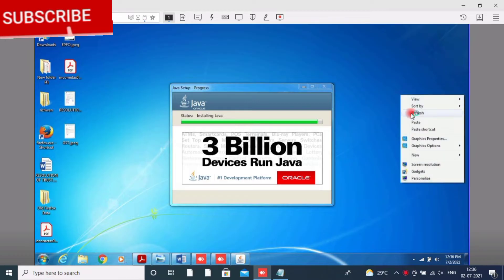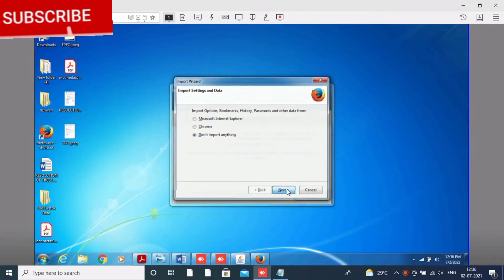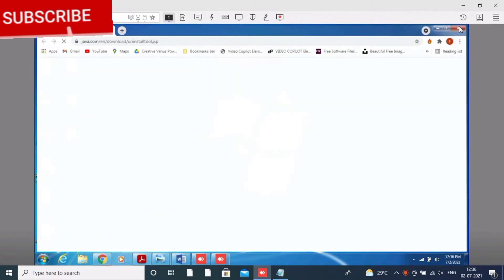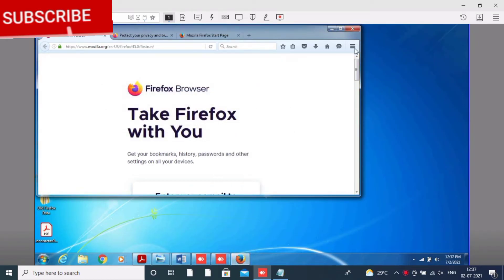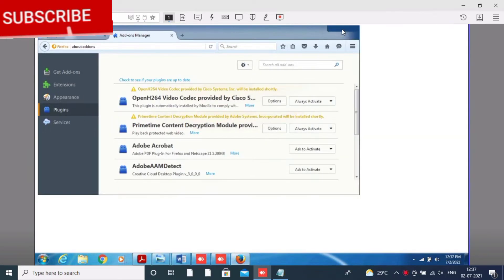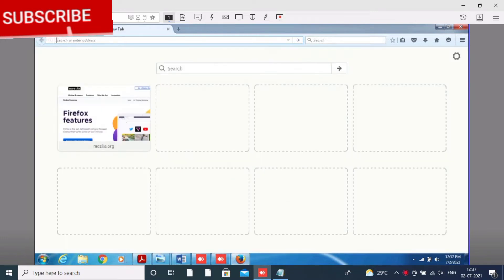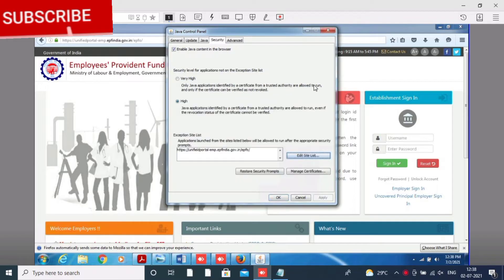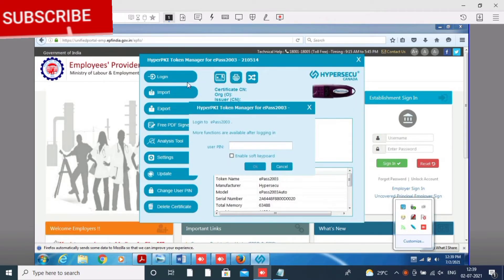unexpected error during signing in epfo unified portal dsc kyc approval